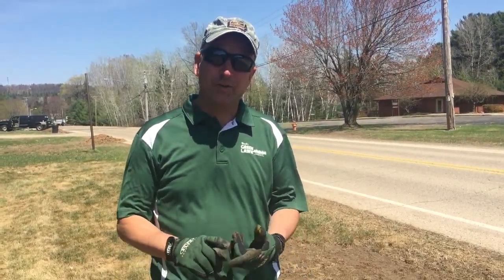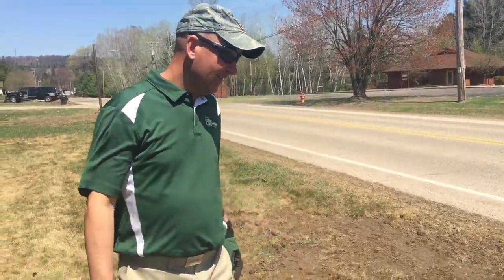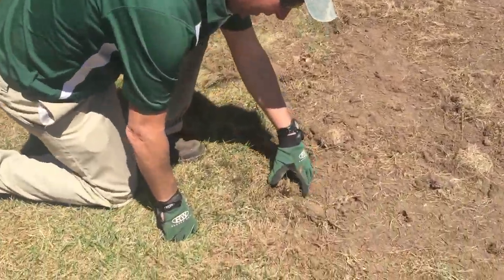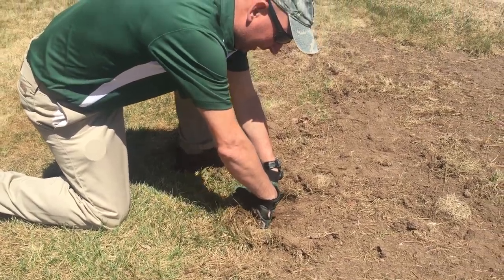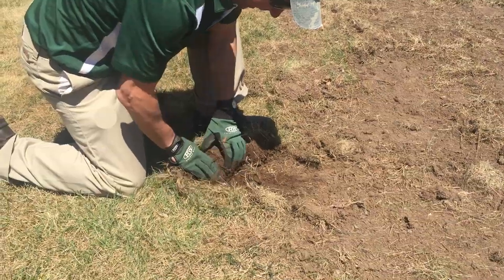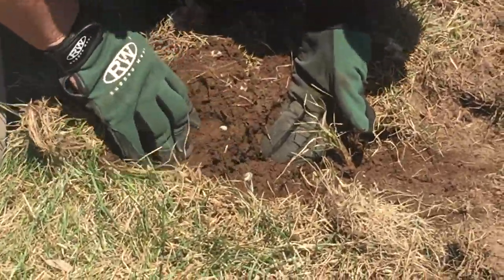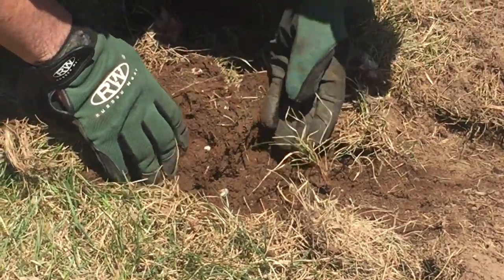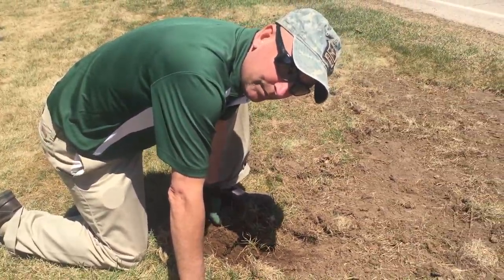Grubs in the Spring 2018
Grub damage in the Spring.